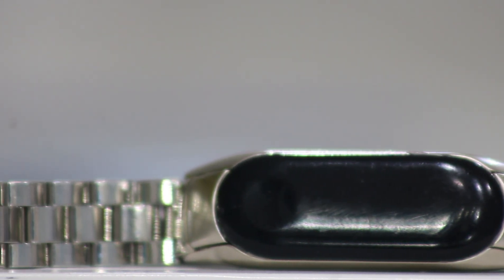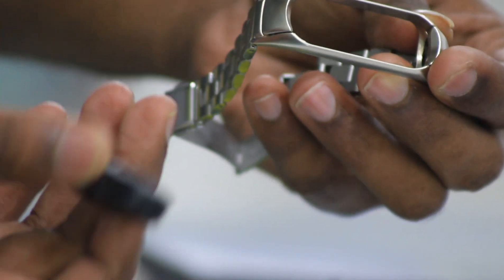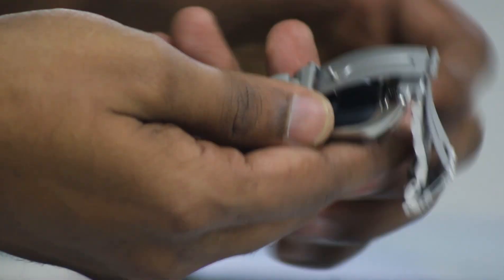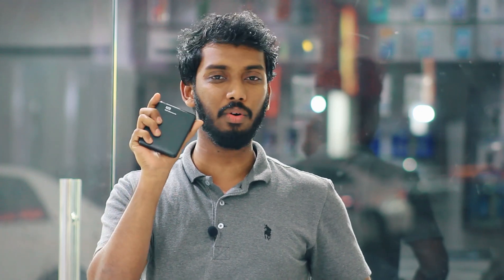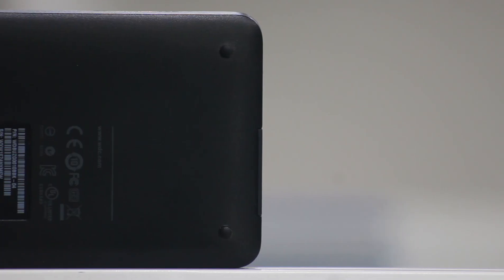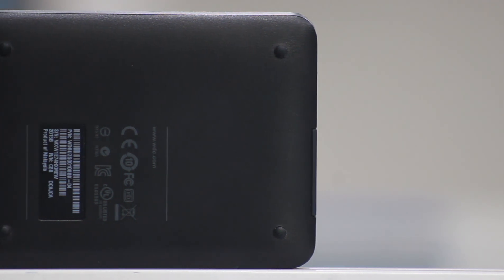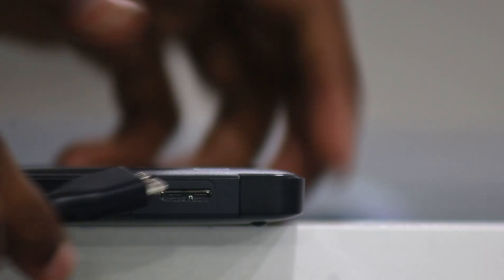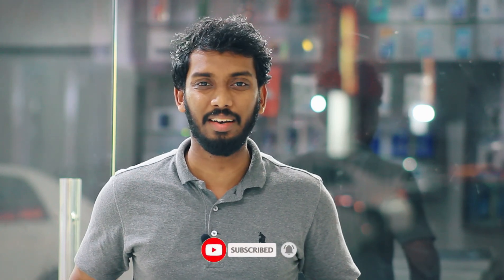WD EXTERNAL HARD DISK REVIEW AND MI BAND 3,4 NEW STRAP MALAYALAM (മലയാളം)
Mi band purchase link

Amazon Rs 1000

Yunloo for Xiaomi Mi Band 3 Strap Fashion Stainless Steel Luxury Wrist Strap Metal Wristband (for Xiaomi Mi Band 3, Silver)

Wd hard disk purchase link

Flipkart Rs 3600